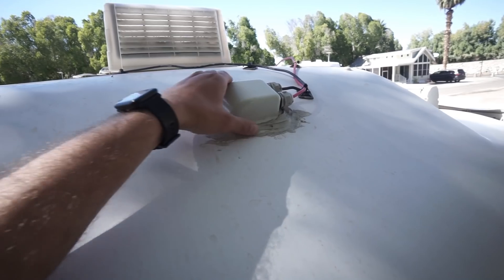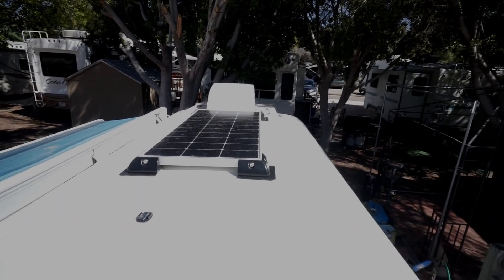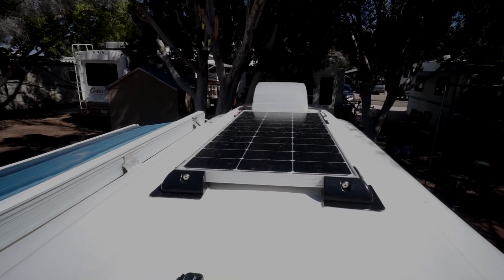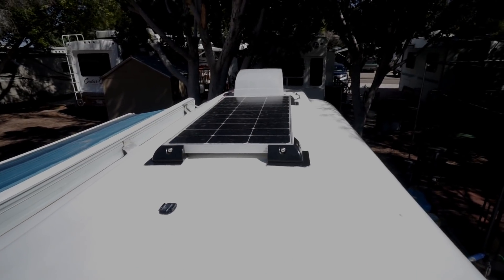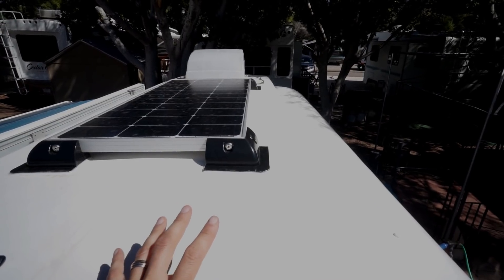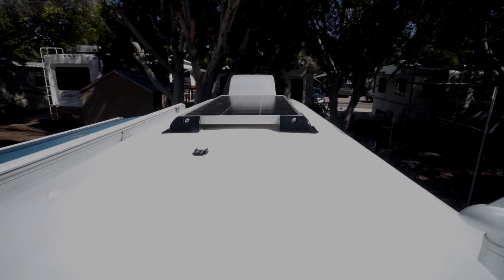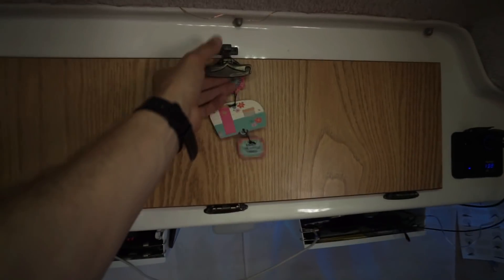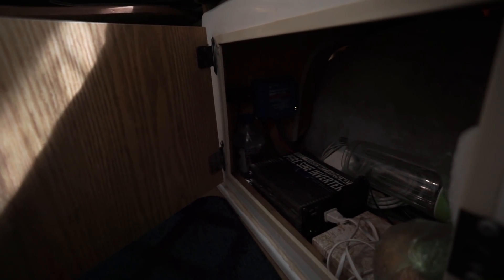Casita Solar System for under $350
Below is everything we are using in our solar system. Including the optional ground deploy panel